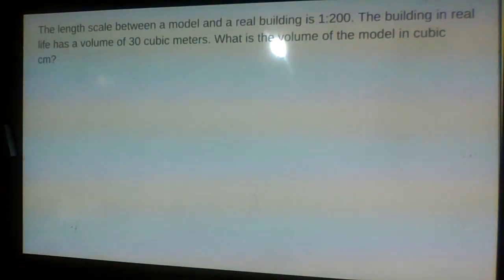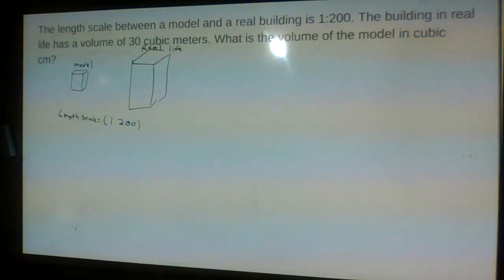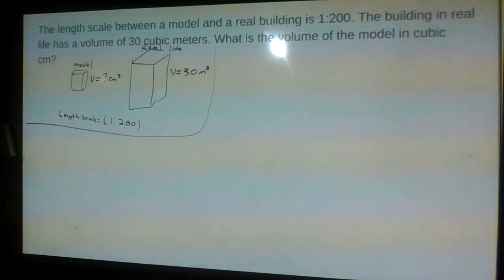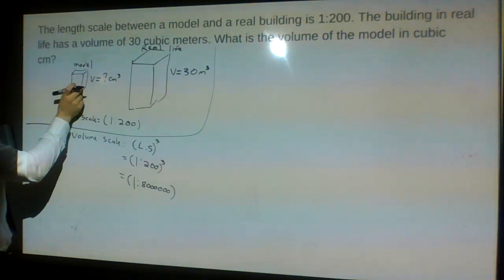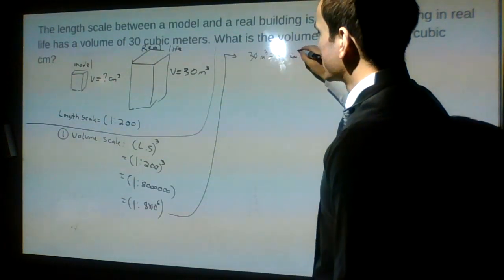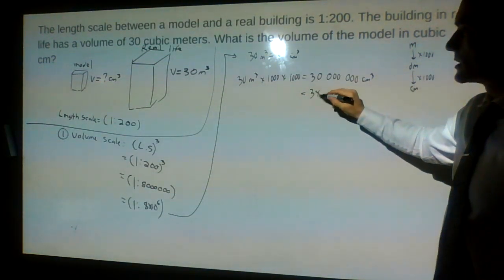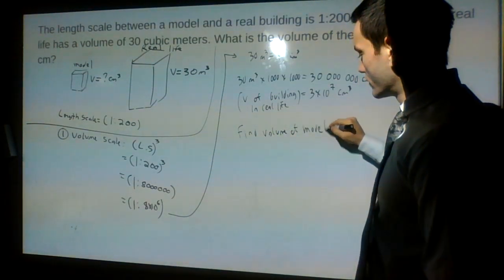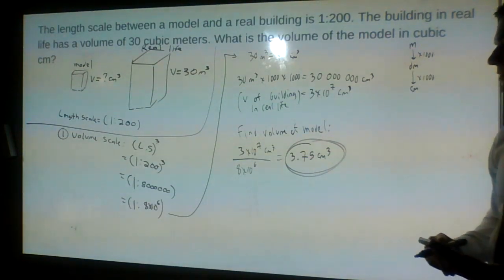Volume Scale Word Problem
In this video we solve a word problem involving length scale and volume scale. This solution requires that students have worked with scientific notation.

Question:  The length scale between a model and a real building is 1:200. The building in real life has a volume of 30 cubic meters. What is the volume of the model in cubic cm?